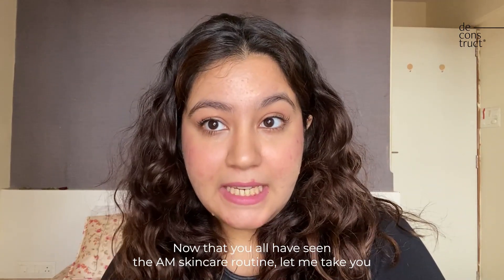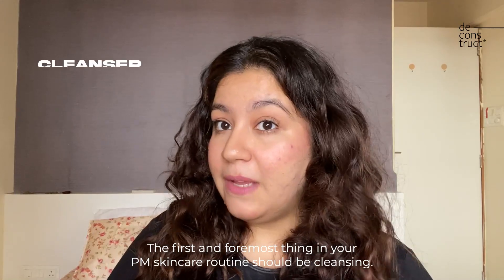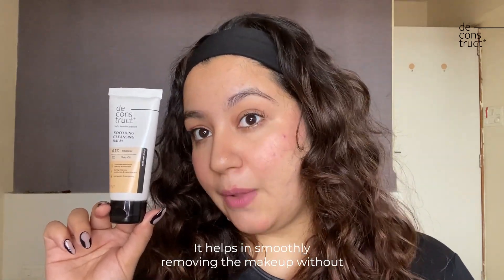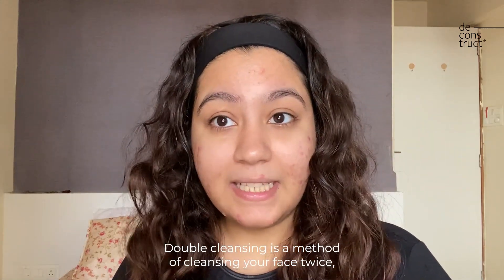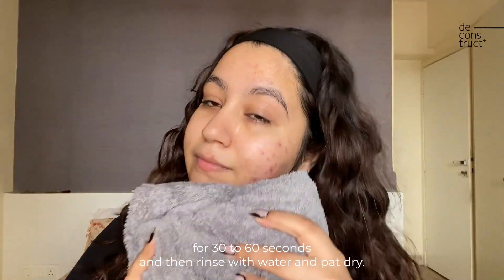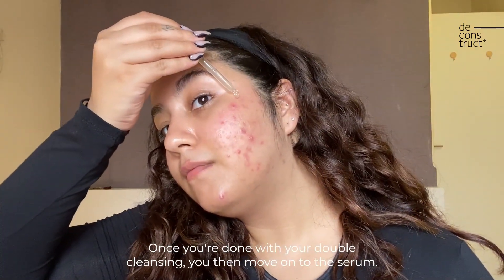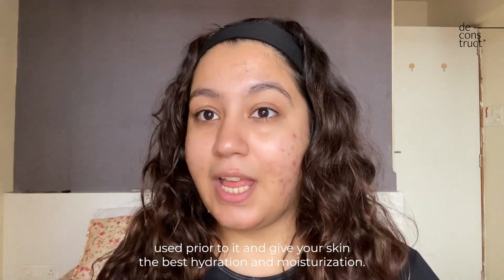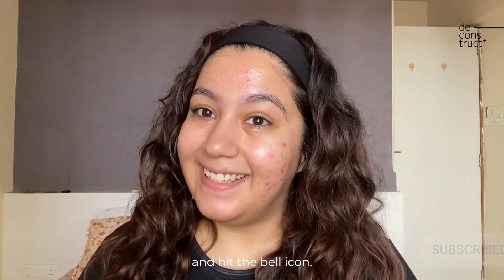BEGINNERS FRIENDLY PM SKINCARE ROUTINE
Now that you all have already seen the Beginners friendly AM skincare routine, let me take you through the next part of the video that is the PM skincare routine.

It's equally important to have a proper night time skincare routine. Yes I know at times it becomes a task to do your skincare before heading off to bed but it’s really important and needed for healthy skin in the long run.